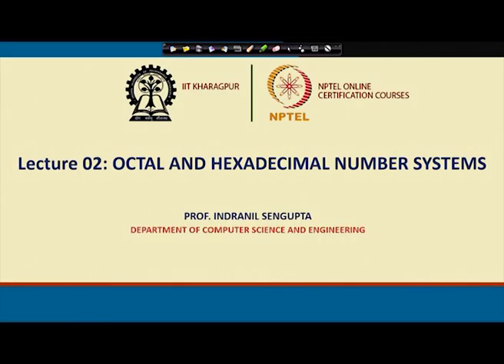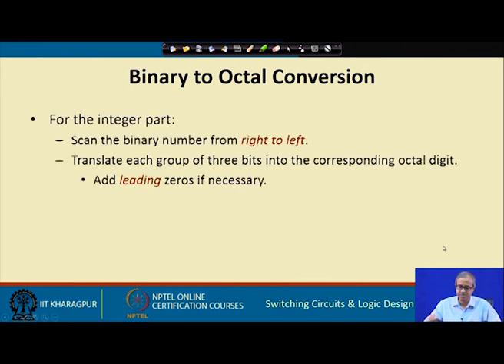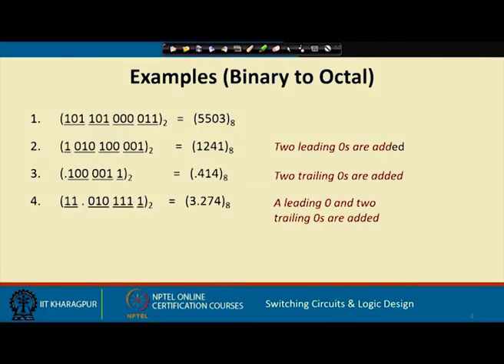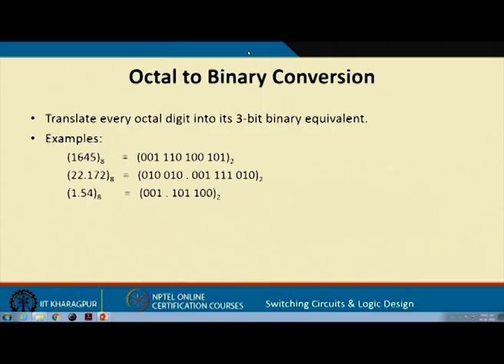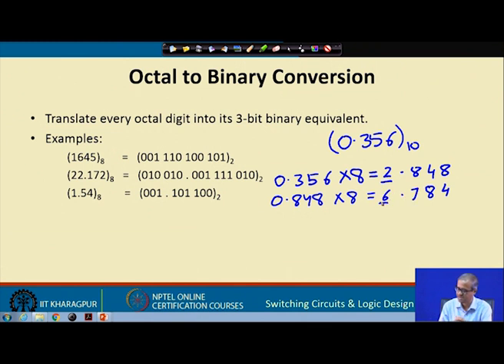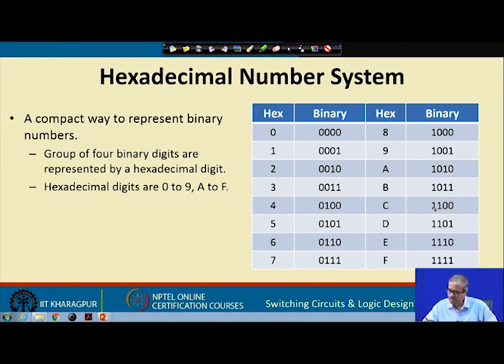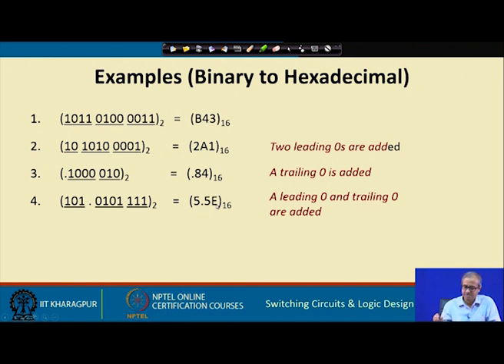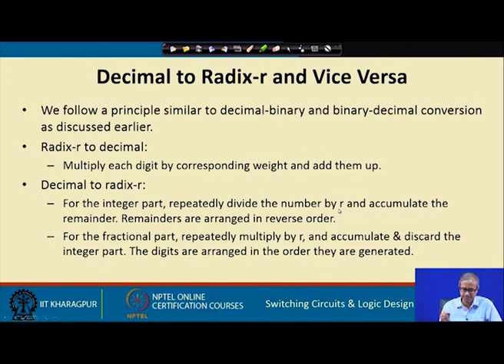Octal and Hexadecimal Number Systems